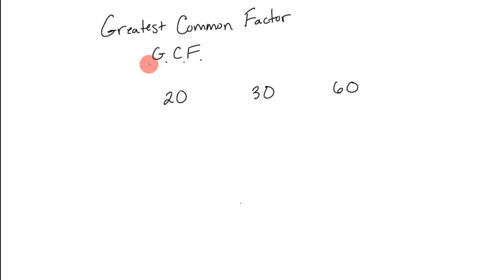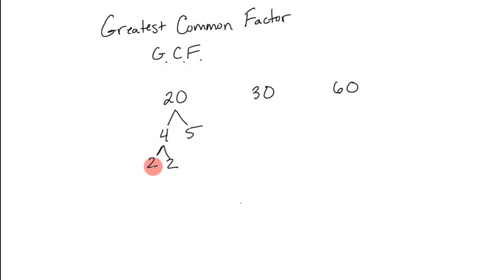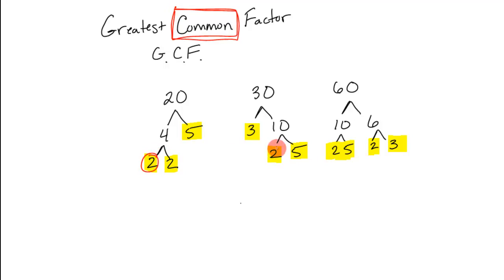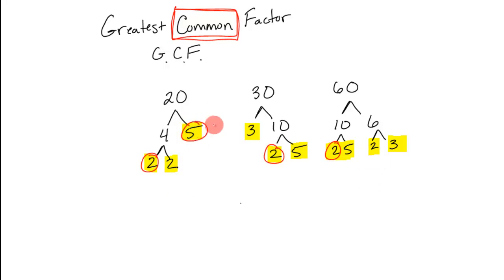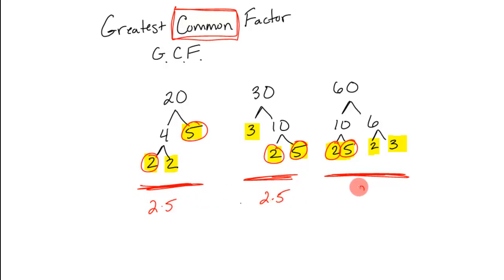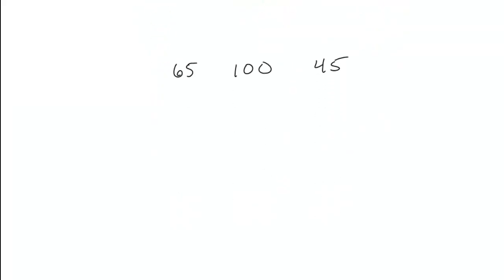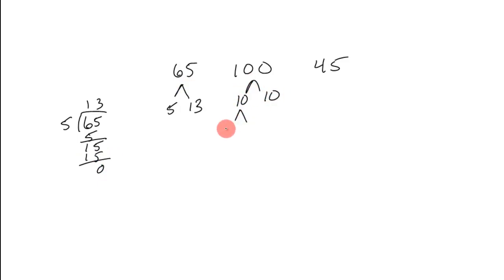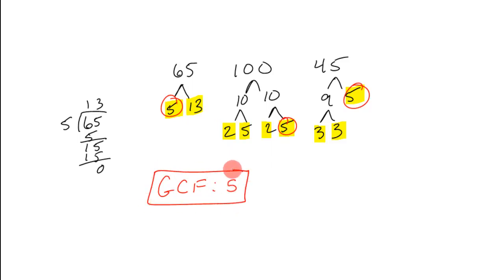GCF - Greatest Common Factor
This video will show you how to find the GCF or the Greatest Common Factor of 2 or more numbers.  I do it on 3 numbers, but the process is all the same.  Do NOT get this confused with finding the LCD.  They are very similar in the approach.  Keep in mind that you are looking for SIMILAR FACTORS.  Let me know if you have questions.